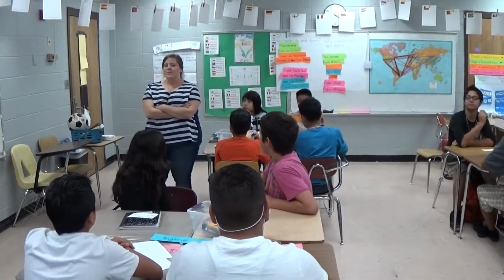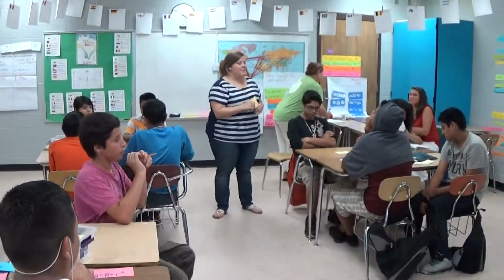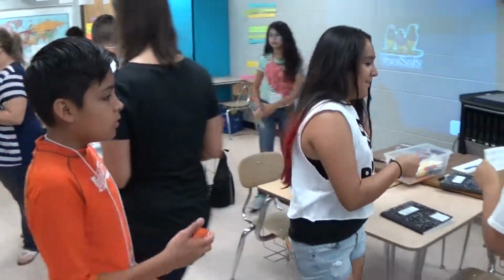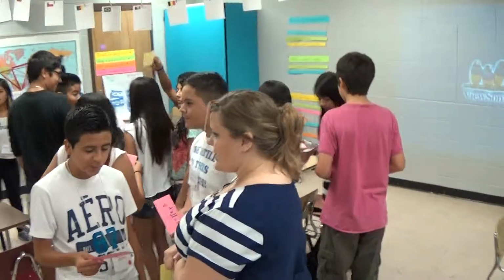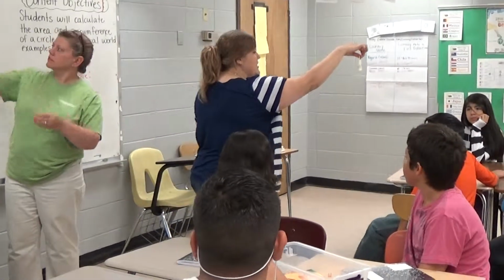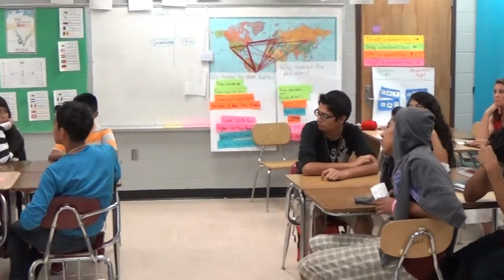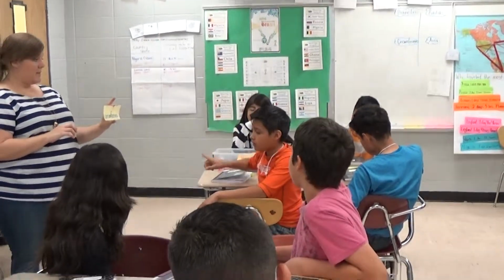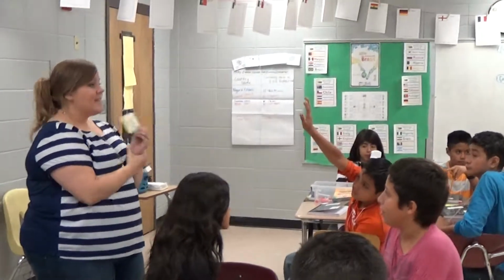Ami's Math Lesson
UAB Graduate School - Summer 2014